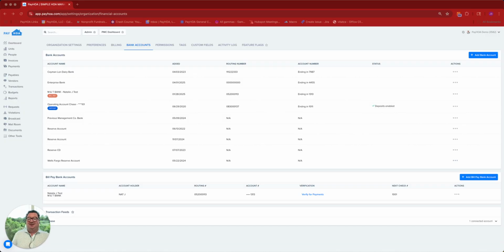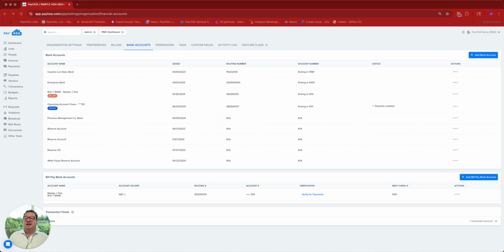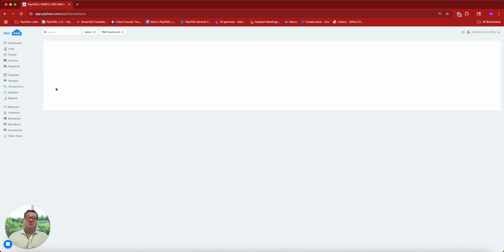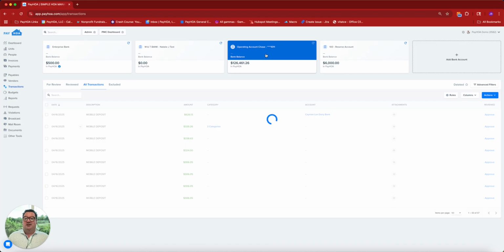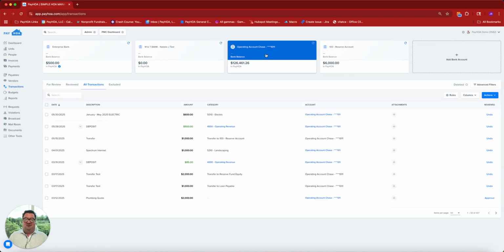PayHOA Deep Dive: Banking Service